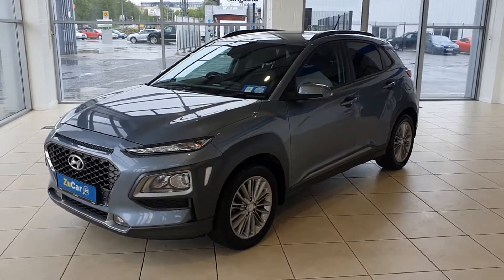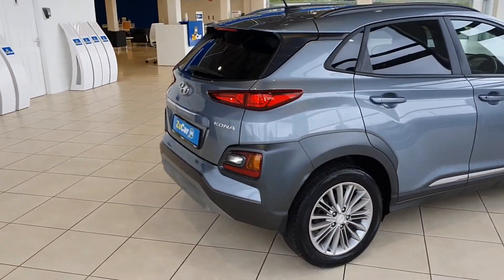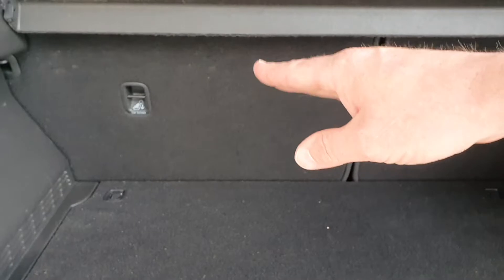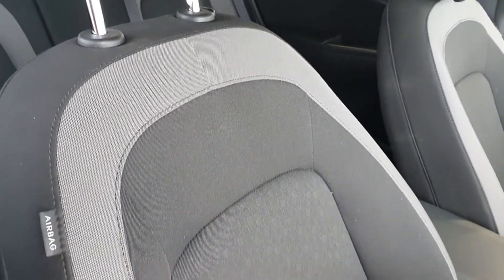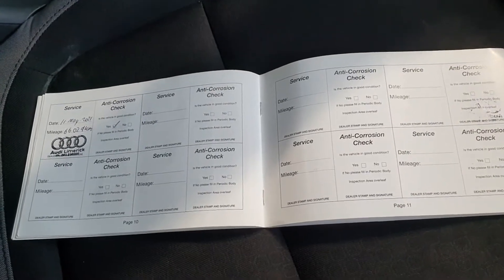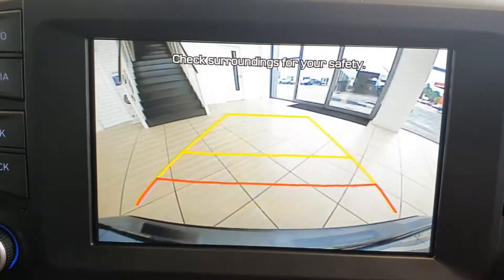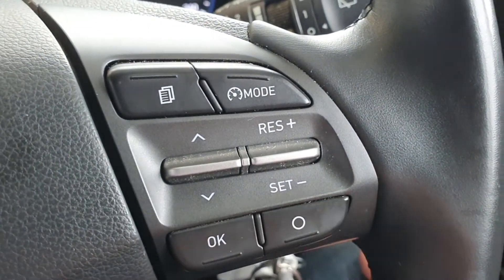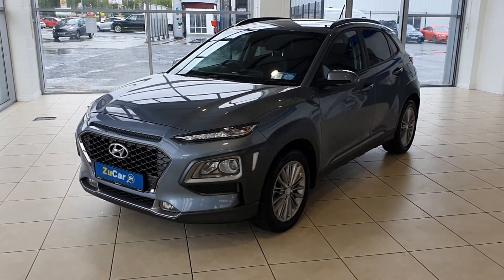181WW810 - 2018 Hyundai Kona EXECUTIVE 5DR 17,100